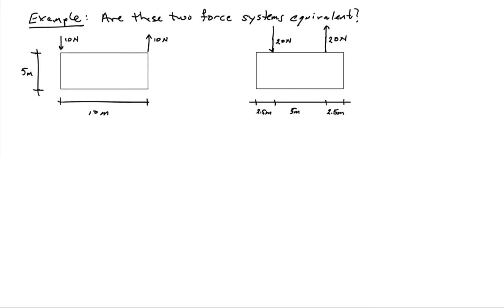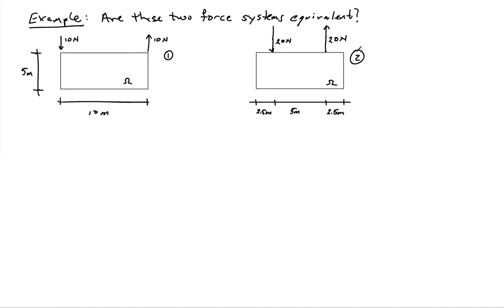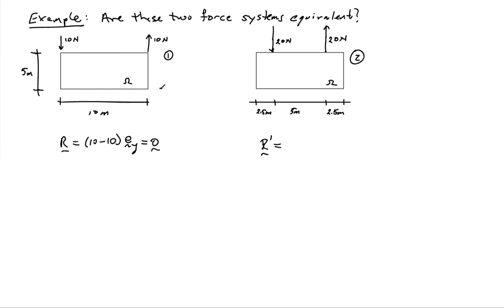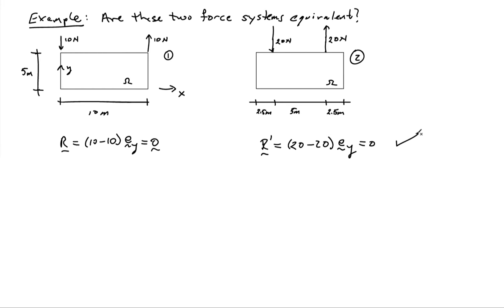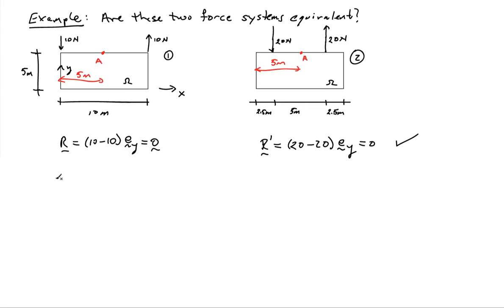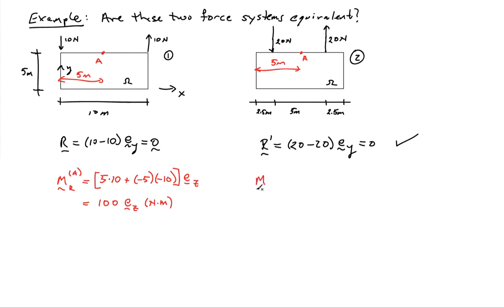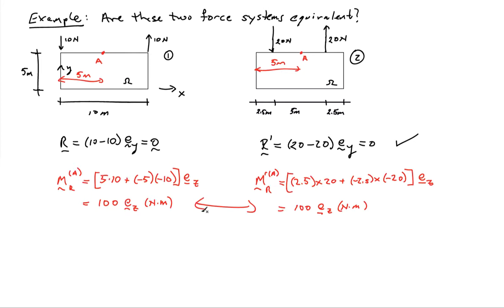(6B) Example: Checking if two force systems are equivalent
Example showing how to determine if two forces systems are equivalent